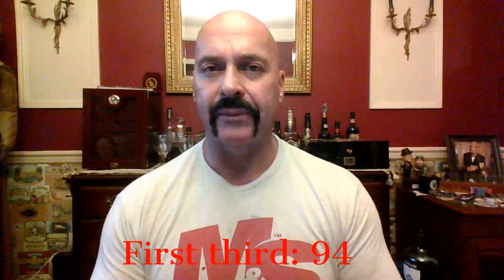Warped Cigars La Hacienda First Growth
Welcome to the Tim Rollins channel and my review of the Warped Cigars La Hacienda First Growth.

(Description taken from Halfwheel.com website)
Last March, Warped Cigars announced a new version of its La Hacienda line called First Growth that was supposed to come out in “Fall 2020.” While it never came out last year, it will begin shipping to stores this week, but not without some changes in comparison to what was announced.

Kyle Gellis, founder of Warped Cigars, confirmed to halfwheel that the La Hacienda First Growth will be a 4 x 50 petit robusto. That’s a change from the original-announced dimensions of the cigar: 4 1/2 x 48. The blend uses the same components as the regular La Hacienda line—all Nicaraguan tobaccos—but the First Growth has higher priming tobaccos to add “more body, spice, and a unique darker sweetness.” Corojo 99 is used for the wrapper, binder and filler, though there’s also criollo 98 in the binder and filler.

One thing Warped did not change was the MSRP, it remains $8.95 per cigar and will be sold in boxes of 25.

First Growth refers to the Bordeaux Wine Official Classification of 1855, which categorized Bourdeaux wineries by quality. First growth vineyards were considered the top tier according to the classification.

Rating system:
93+ Would buy again
90 would smoke again
85 might smoke again/not buy